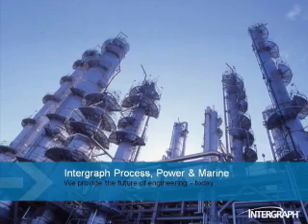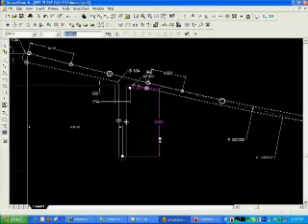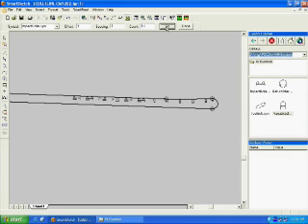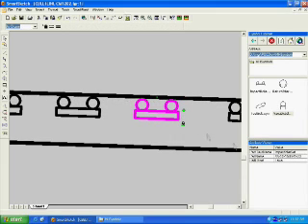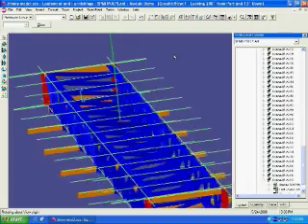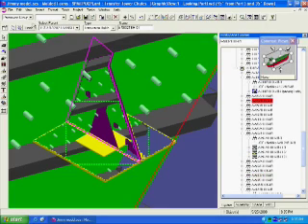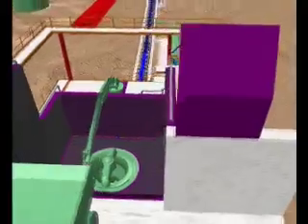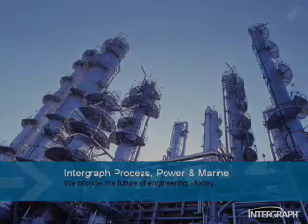Intergraph SmartPlant Materials Handling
Intergraph SmartPlant Materials Handling offers a powerful solution for the bulk materials handling industry. Take advantage of easier change management and faster placement of vendor-supplied components. Promote quick proposal evaluation and, upon contract award, a smooth transition from design to purchasing without manual intervention. Owner reviews can be completed earlier in the process, saving time and money for designers and owners.